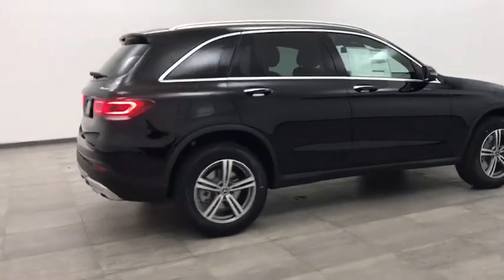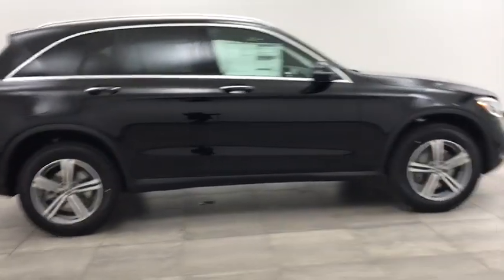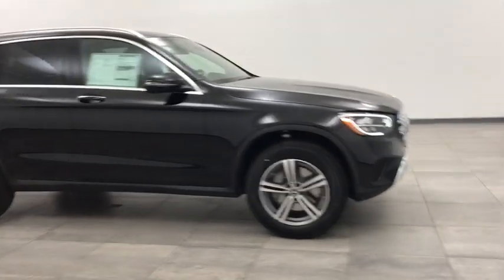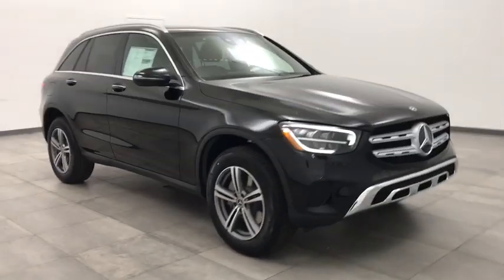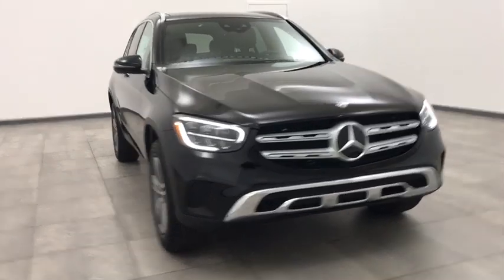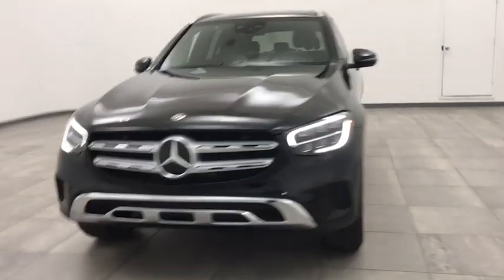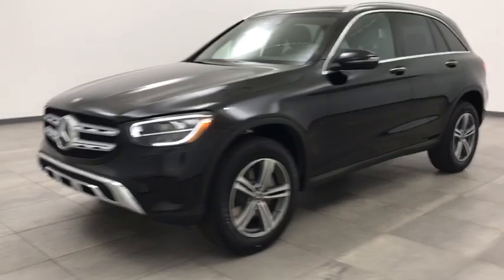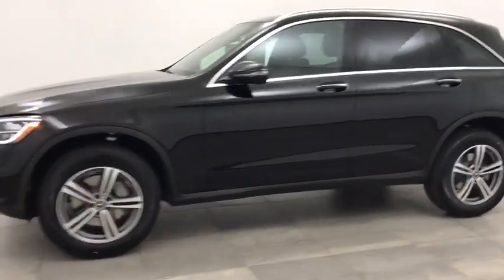2020 Mercedes-Benz GLC Walk-Around Rockville Centre, Nassau, Long Island, New York, Queens, NY LF745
2020 Mercedes-Benz GLC Walk-Around
2020 Mercedes-Benz GLC GLC 300 - Stock#: LF745650 - VIN#: WDC0G8EB3LF745650

Boasts 28 Highway MPG and 21 City MPG! This Mercedes-Benz GLC delivers a Intercooled Turbo Premium Unleaded I-4 2.0 L/121 engine powering this Automatic transmission. WHEELS: 18 SPLIT 5-SPOKE (STD), PREMIUM PACKAGE -inc: SiriusXM Satellite Radio, 64-Color Ambient Lighting, Illuminated Door Sills, KEYLESS GO, PANORAMA SUNROOF.*This Mercedes-Benz GLC Comes Equipped with These Options *MULTIMEDIA PACKAGE -inc: MB Hard-Disc Navigation w/Live Traffic, Radio: MBUX Premium Multimedia System, Navigation Services, Augmented Video for Navigation, Multi-Year Update for MBUX , LED LOGO PROJECTORS, INDUCTIVE WIRELESS CHARGING & NFC PAIRING, HEATED STEERING WHEEL, BLACK FABRIC HEADLINER, BLACK, ALL-WEATHER FLOOR MATS.* Stop By Today *Stop by Mercedes Benz of Rockville Centre located at 650 Sunrise Highway, Rockville Center, NY 11570 for a quick visit and a great vehicle!*Full Documentation!*Click on the Auto iPacket link for Vehicle Window Sticker and other documents.
MULTIMEDIA PACKAGE  -inc: MB Hard-Disc Navigation w/Live Traffic  Radio: MBUX Premium Multimedia System  Navigation Services  Augmented Video for Navigation  Multi-Year Update for MBUX,ALL-WEATHER FLOOR MATS,HEATED STEERING WHEEL,PREMIUM PACKAGE  -inc: SiriusXM Satellite Radio  64-Color Ambient Lighting  Illuminated Door Sills  KEYLESS GO,WHEELS: 18 SPLIT 5-SPOKE  (STD),BLACK,INDUCTIVE WIRELESS CHARGING & NFC PAIRING,NATURAL GRAIN GREY OAK WOOD TRIM,LED LOGO PROJECTORS,BLACK FABRIC HEADLINER,PANORAMA SUNROOF,Turbocharged,All Wheel Drive,Tires - Front All-Season,Power Windows,Power Door Locks,Active Suspension,Requires Subscription,Keyless Start,Keyless Start,Aluminum Wheels,Floor Mats,Driver Illuminated Vanity Mirror,Leather Steering Wheel,Climate Control,Seat Memory,Telematics,Multi-Zone A/C,Cargo Shade,Premium Synthetic Seats,Tires - Front Performance,4-Wheel Disc Brakes,Universal Garage Door Opener,Power Steering,Auto-Dimming Rearview Mirror,Remote Engine Start,Tires - Rear Performance,Driver Vanity Mirror,Tires - Rear All-Season,Mirror Memory,A/C,Passenger Vanity Mirror,Brake Assist,Cruise Control,Passenger Illuminated Visor Mirror,ABS,Keyless Entry,Blind Spot Monitor,Passenger Air Bag,Heated Front Seat(s),Traction Control,Smart Device Integration,Driver Adjustable Lumbar,Trip Computer,Auxiliary Audio Input,Power Driver Seat,Rain Sensing Wipers,Power Mirror(s),Front Side Air Bag,Stability Control,Variable Speed Intermittent Wipers,Bucket Seats,Driver Air Bag,Back-Up Camera,Telematics,Power Driver Seat,AM/FM Stereo,Passenger Adjustable Lumbar,Engine Immobilizer,Tire Pressure Monitor,Smart Device Integration,Power Folding Mirrors,Rear Defrost,Power Door Locks,Knee Air Bag,Mirror Memory,MP3 Player,Rear Bench Seat,Bluetooth Connection,Power Liftgate,Security System,Privacy Glass,Remote Trunk Release,Integrated Turn Signal Mirrors,MP3 Player,Automatic Headlights,Rear Head Air Bag,Adjustable Steering Wheel,Requires Subscription,Intermittent Wipers,Child Safety Locks,Power Door Locks,Power Windows,Pass-Through Rear Seat,Front Head Air Bag,Daytime Running Lights,Steering Wheel Audio Controls,Seat Memory,Heated Mirrors,Smart Device Integration,HD Radio,Trip Computer,Passenger Air Bag Sensor,Traction Control,Power Passenger Seat